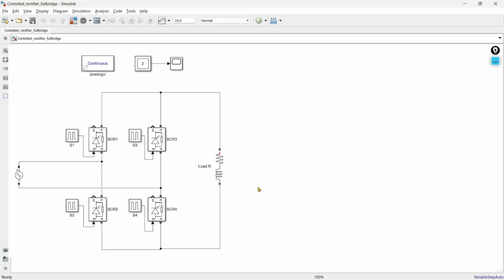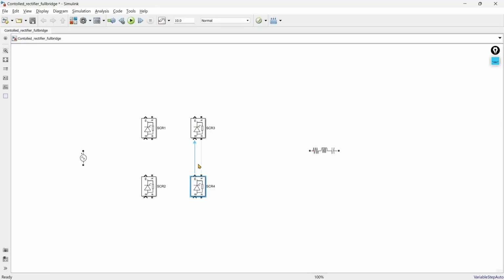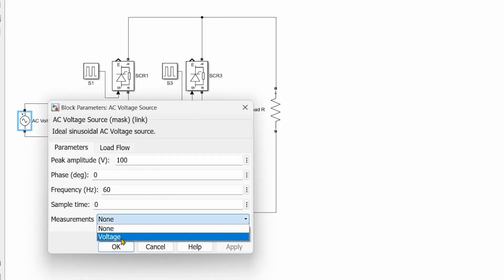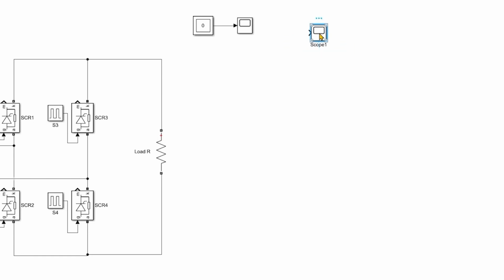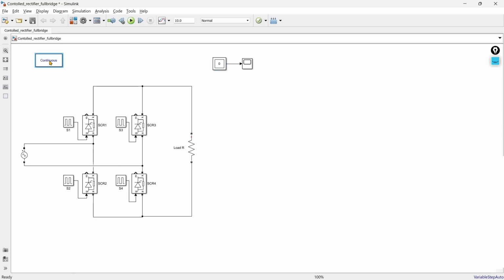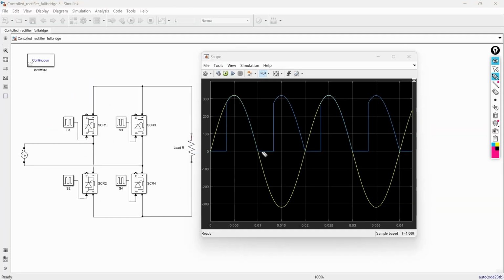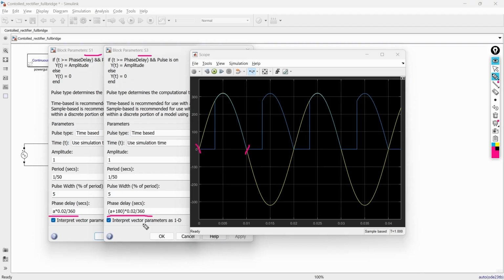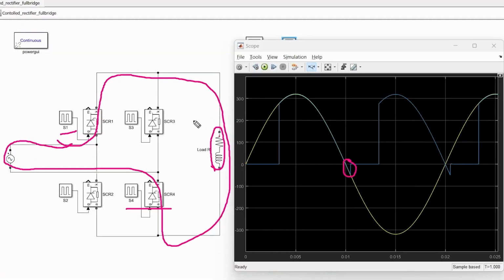68 Full wave controlled rectifier simulation in Matlab Simulink